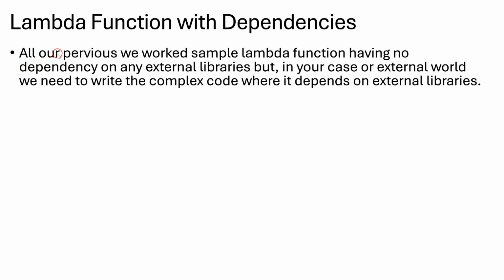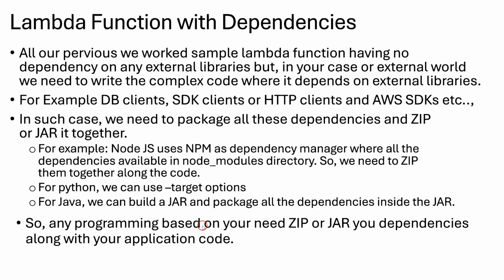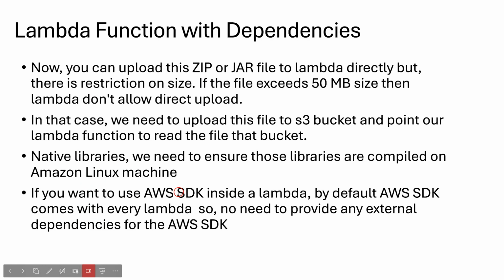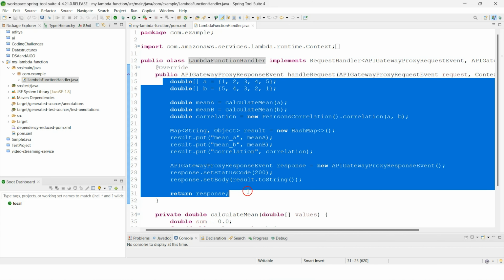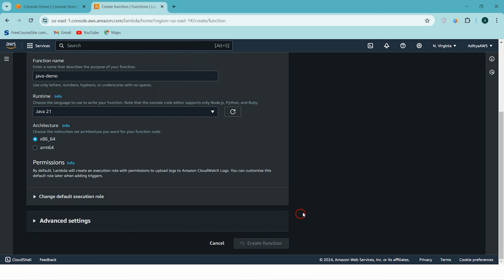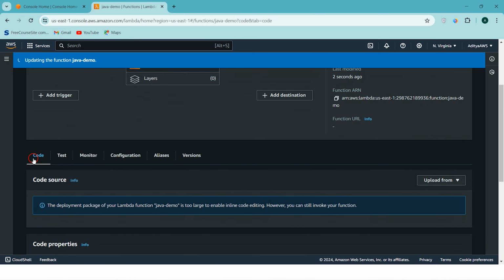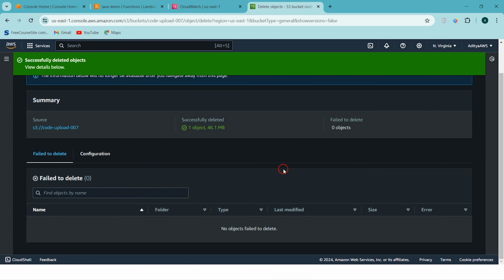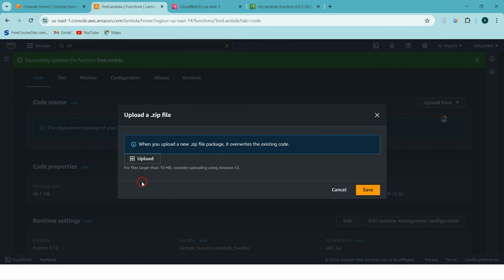Master Serverless : AWS Lambda Deployment: ZIP, JAR, & S3 Strategies (2024 Guide)!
Simplify your Lambda deployments with Episode 14 of our AWS course!

Conquer Lambda Creation with Dependencies:

ZIP vs. JAR: Learn the pros and cons of each deployment package format.
Direct Deployment: Create and deploy Lambda functions with dependencies directly.
S3 Integration: Leverage S3 for efficient and scalable Lambda deployments.
Hands-on mastery: Gain practical experience with detailed labs and code examples.
No prior AWS experience required! We'll break down the concepts step-by-step, empowering you to deploy Lambda functions effectively.

Bonus: Learn valuable tips for optimizing deployment time and reducing errors. ✨

Whether you're a developer, architect, or DevOps engineer, this episode is your key to mastering AWS Lambda deployment with dependencies!

Click now & streamline your serverless development workflow!

Welcome to Episode 14 of our AWS Comprehensive Course! In this episode, we explore the creation of AWS Lambda functions with dependencies using ZIP and JAR files, both directly and through S3. Our detailed hands-on tutorial will guide you through every step, ensuring you can manage and deploy Lambda functions efficiently. Perfect for both beginners and seasoned professionals looking to deepen their AWS skills.